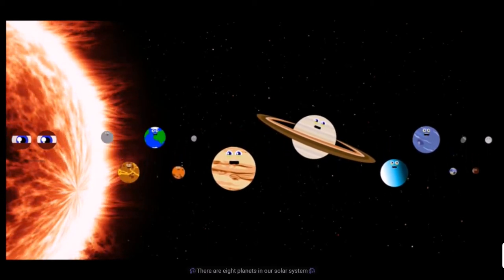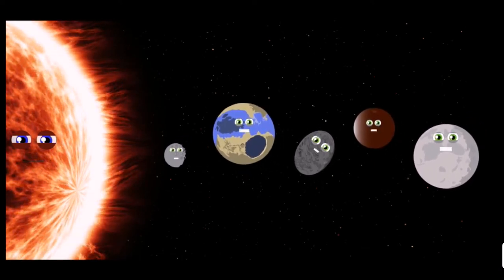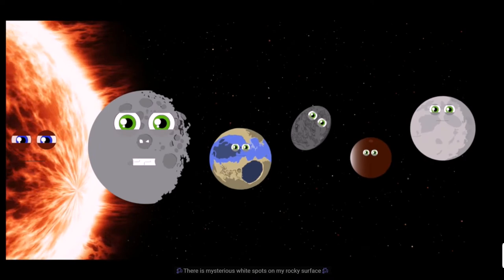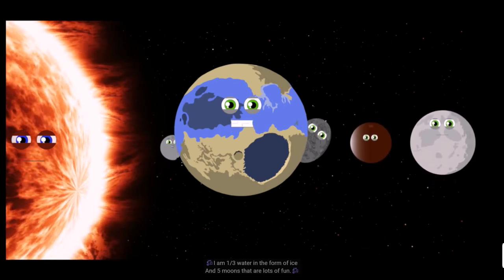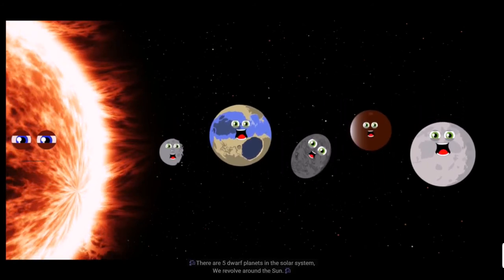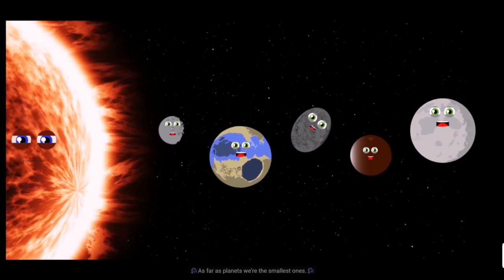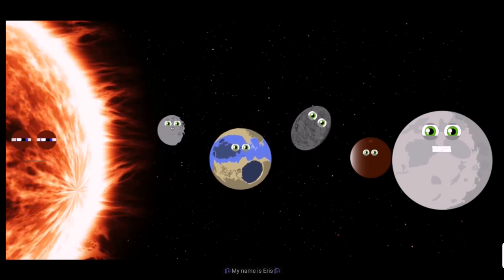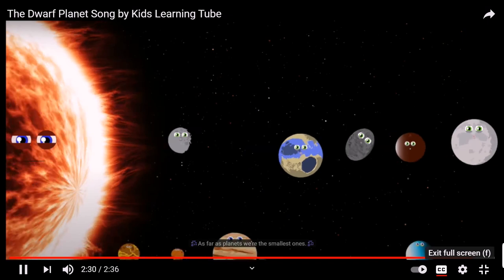dwarf planet super sing along 0.25x speed!